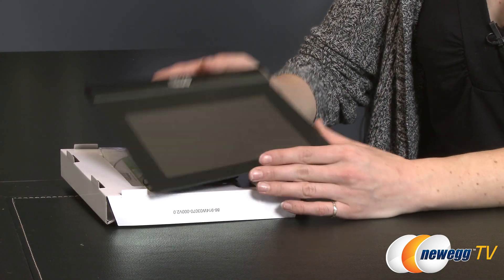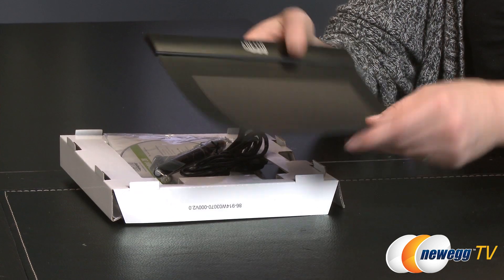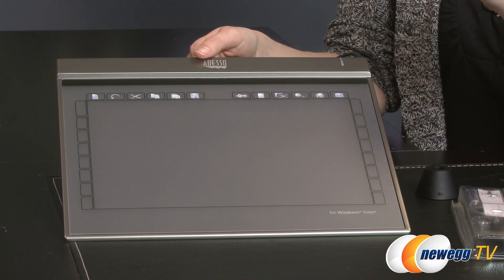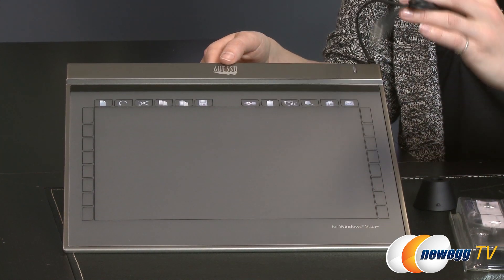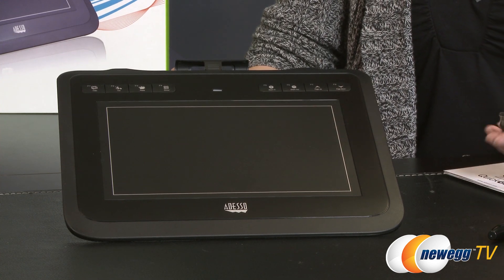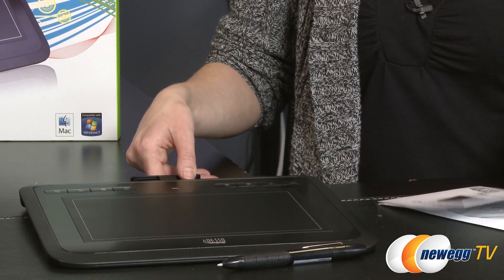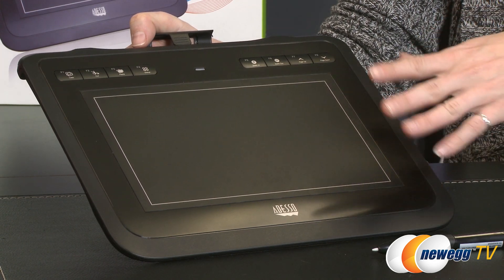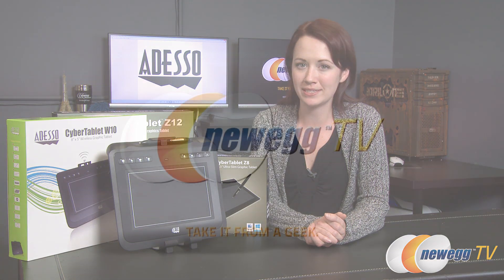ADESSO CyberTablet USB Graphic Tablets Overview - Newegg Lifestyle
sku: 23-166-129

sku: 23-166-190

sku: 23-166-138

The Adesso CyberTablet W10 is an advanced wireless precision tool that offers both PC and Mac users superior cursor control, greater productivity and higher efficiency, without the hassle of wires. Along with 30 feet of wireless freedom, the CyberTablet W10 also features eight programmable hot keys that provide various shortcuts for commonly used computer tasks, a large working area of 8" x 5", auto sleep mode to save your battery life and 1,024 pressure sensitivity levels to easily create complex drawings with minimal hand strain. This wireless graphic tablet is ideal for document annotation, free hand illustrations, graphic design, whiteboard presentations and for overall cursor control. The CyberTablet W10 also includes bundled software so you can draw, edit photos, annotate and mark up documents using MS Office, program pen shortcuts, create digital signatures, create handwritten emails and capture screenshots. Work like a pro and discover all the benefits the CyberTablet W10 has to offer today!

ADESSO CyberTablet W10 8" x 5" (203mm x 127 mm) Active Area USB 8" x 5" Wireless Graphic Tablet

- Credits -
Presenter: Jenny
Producer: Lam
Camera: Rachel
Post-Production: Anna